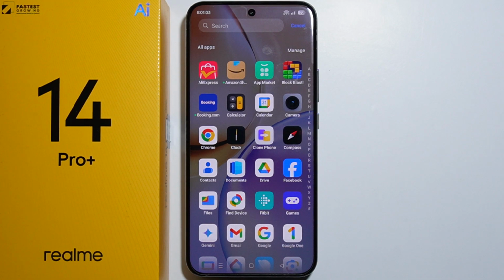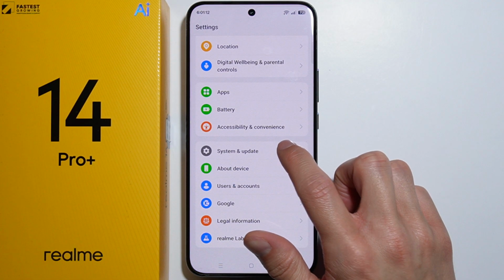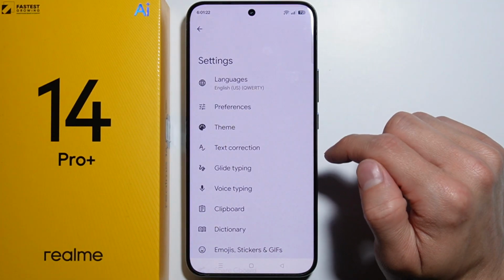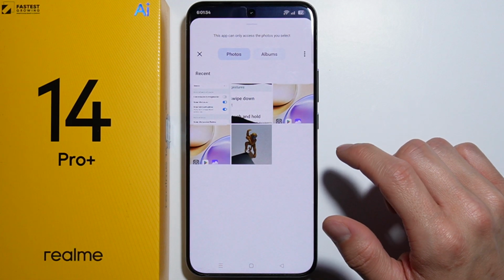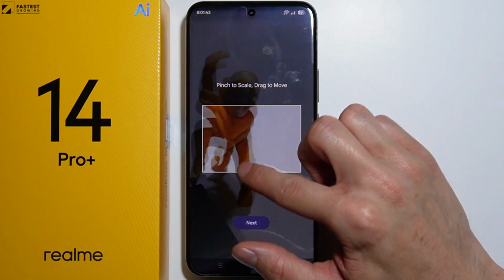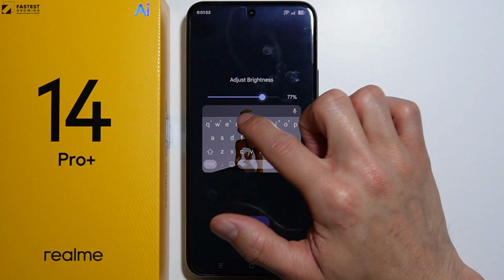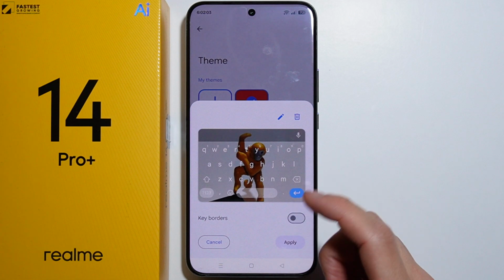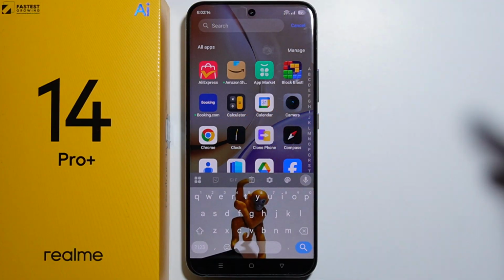Realme 14 Pro Plus: How to Set Up Custom Keyboard Theme?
In this video, we’ll show you how to set up a custom keyboard theme on your Realme 14 Pro Plus. Customizing your keyboard’s look can make typing more enjoyable and personalized. We’ll guide you step by step to choose colors, styles, and other options for a unique keyboard design. Follow along to make your keyboard reflect your personal style and preferences.